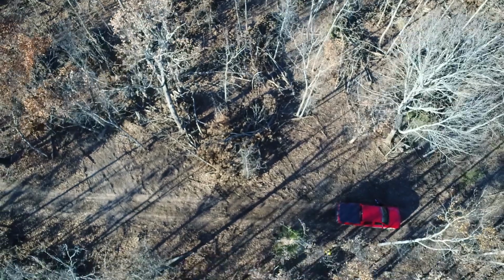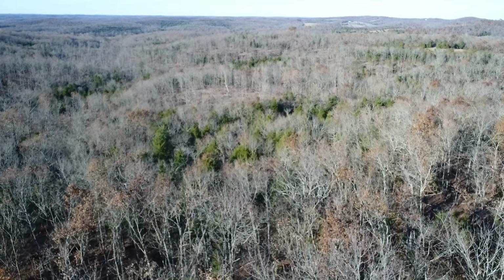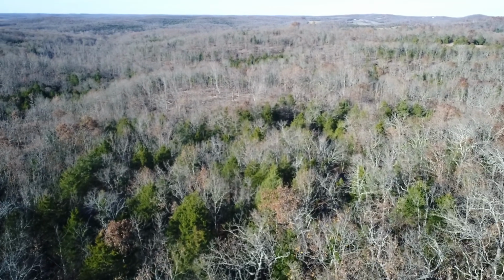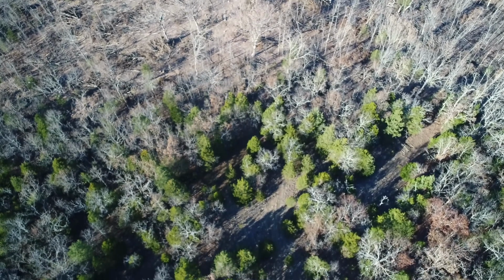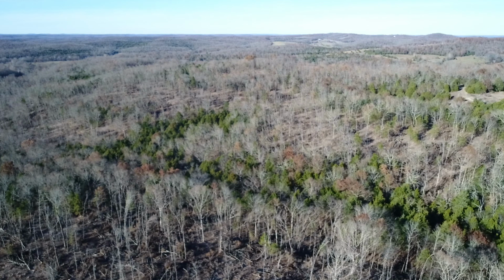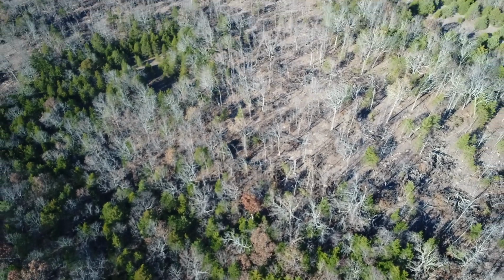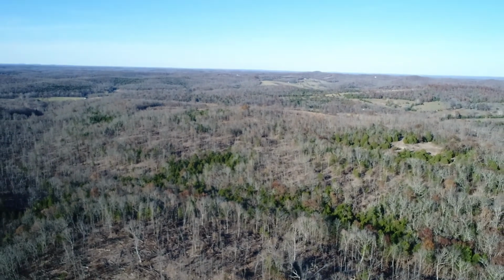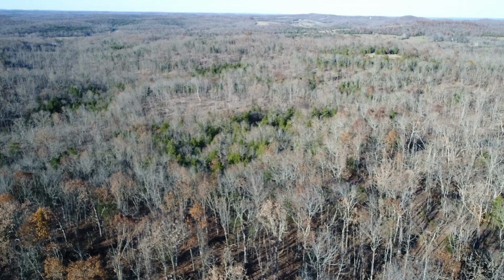25 acres with timber for $1,500 down in Missouri! InstantAcres.Com - ID#HR4849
Huge 25 acre tract with LOW price and payments! VERY private AND close to rivers & national forest!

for more details including pictures and an interactive map!